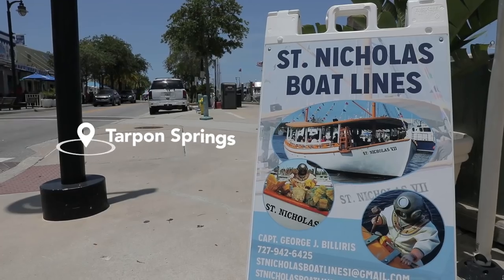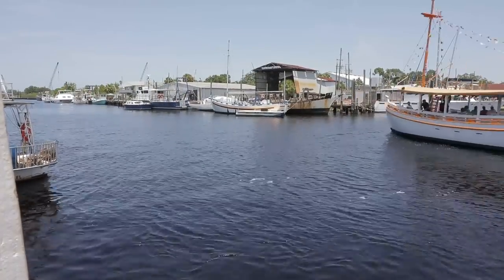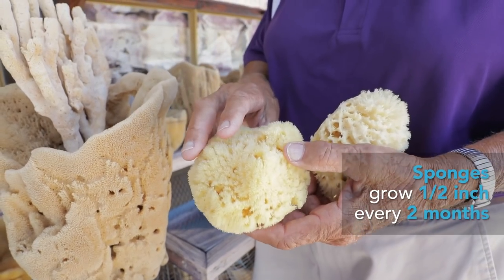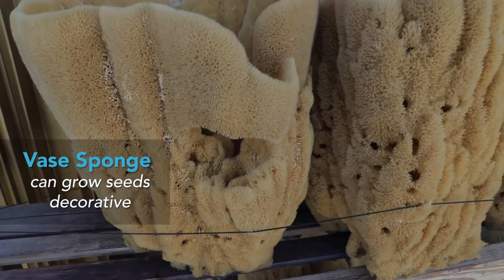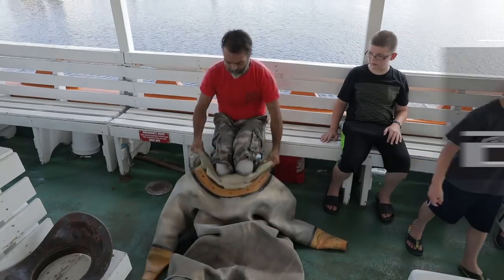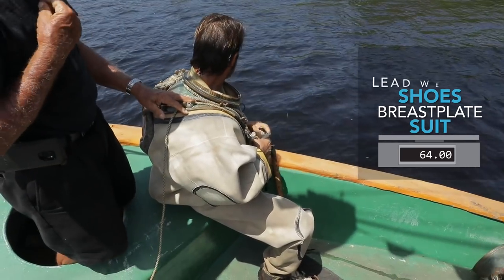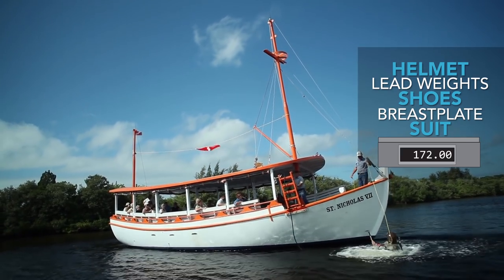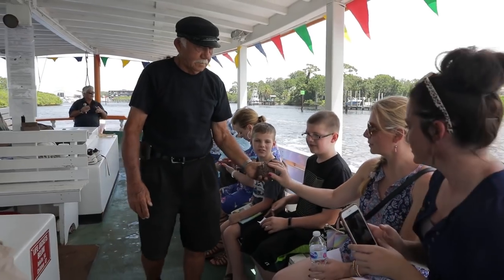Tarpon Springs - 'The Sponge Capital of the World'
Ever wonder why Tarpon Springs is considered the “Sponge Capital of the World?” It’s because Greek sponge divers settled there after the discovery of natural sponge beds in the early 1900s! Get to know the history of the Tarpon Springs Sponge Docks by going on a Sponge Diving Exhibition with St. Nicholas Boat Line.